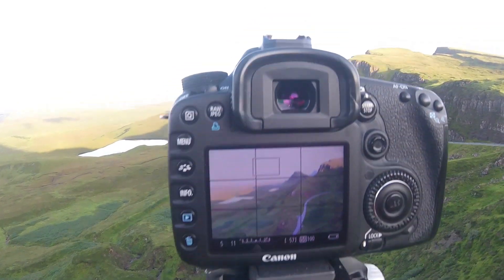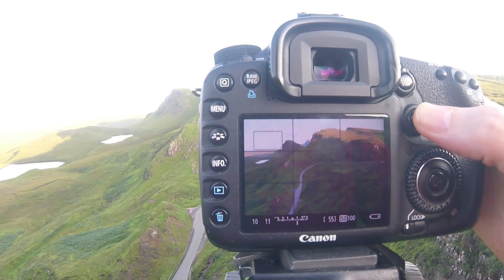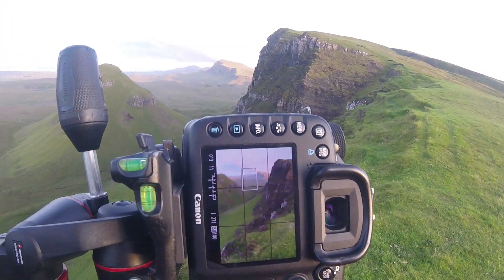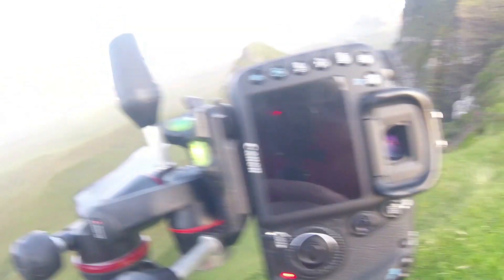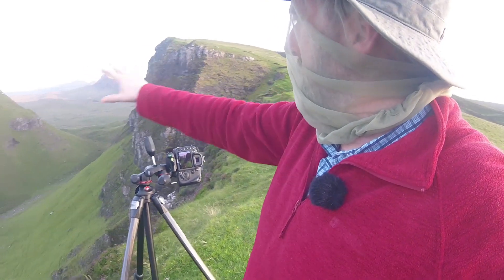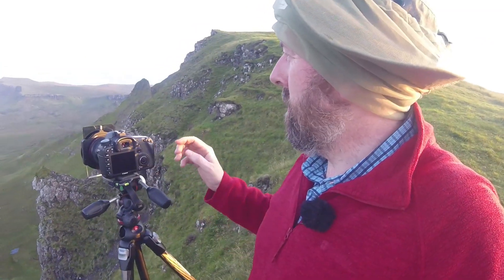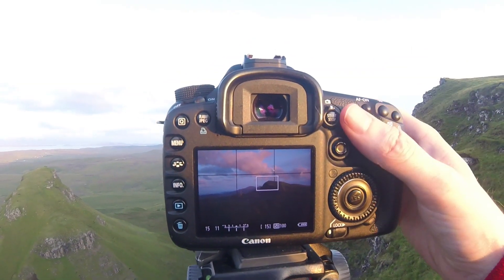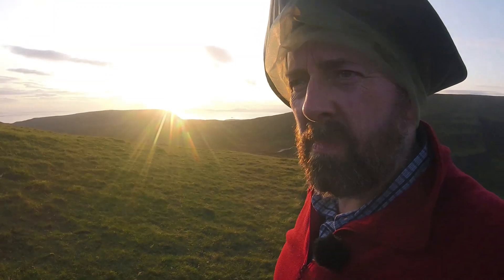The Quiraing, Island of Skye, Scotland, Landscape photography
I had read a lot about The Quiraing and heard that is is quite a spectacular setting, so had to take a trip to see for myself.

Canon 7D
Canon EF 70-200mm f/4.0 L USM
Canon EF 17-40 mm f/4.0 L USM
Canon EF 100mm f2.8L Macro IS USM
Canon EF 400mm f/5.6 L USM
GoPro Hero Session
Manfrotto Pro3W
Manfrotto 488RC2
Manfrotto 055MF3
Benbo Trekker
Wimberley Plamp